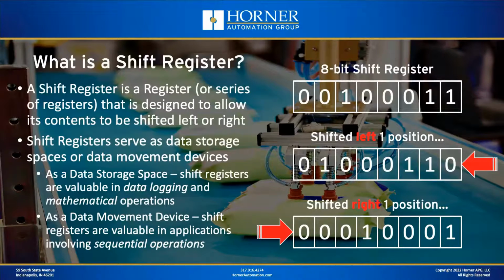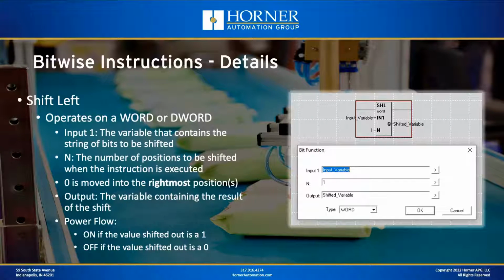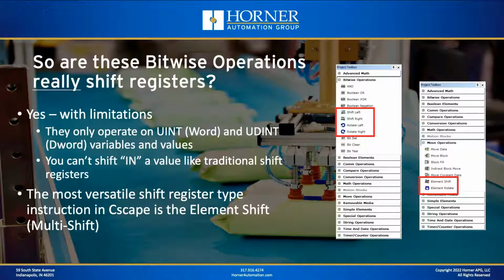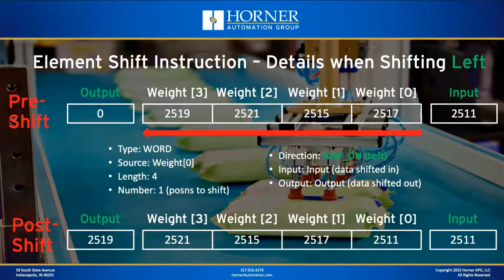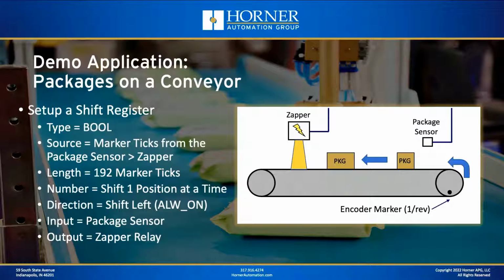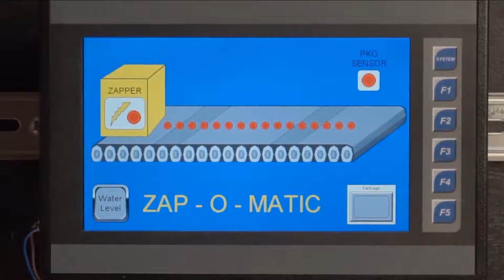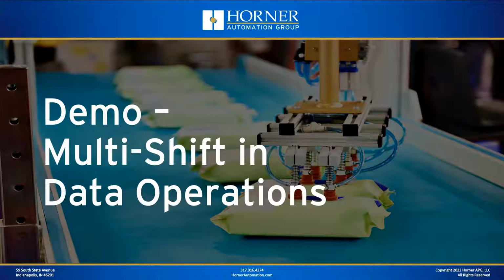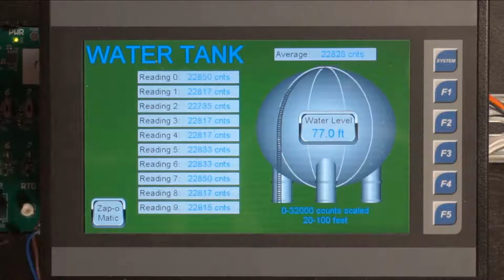The Cscape Shift Register Instruction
Shift registers are somewhat complex instructions that are not always well understood by novice programmers. If this session will illustrate a variety of uses for this powerful instruction that you are sure to find informative.

To view the Cscape demo used in this video,

Table of Contents:
00:01 - Intro
01:14 - Agenda
01:37 - What is a shift register?
02:14 - How are they used in automation?
03:38 - Which instructions are available in Cscape?
04:29 - Bitwise Instructions
9:07 - Are bitwise instructions shift registers?
10:20 - Element Shift Instruction - Details
14:52 - Element Rotate Instruction - Details
16:00 - Demo Application - Conveyor
19:01 - Demo - Conveyor Application
23:19 - Demo - Averaging Analog Values
28:54 - Demo - Water Level
30:29 - Closing